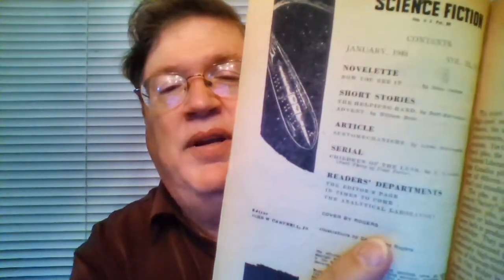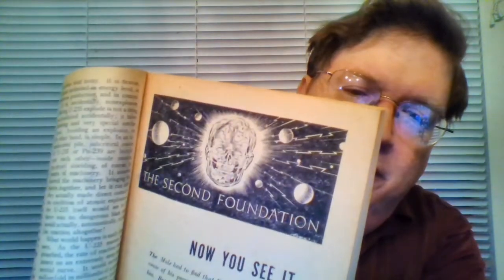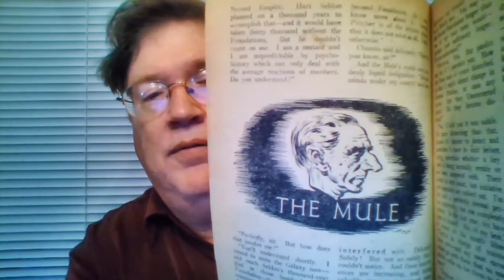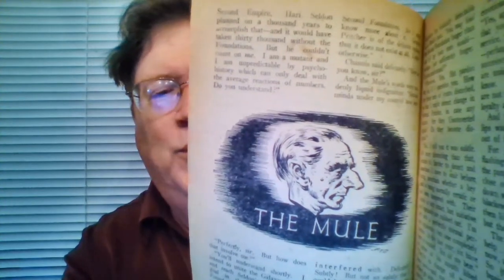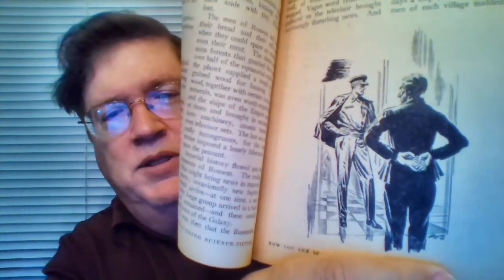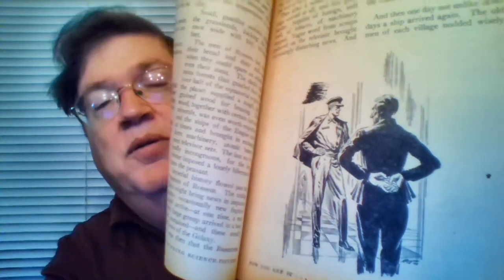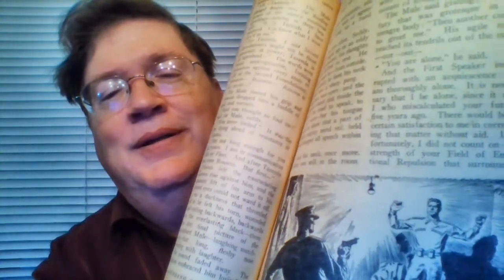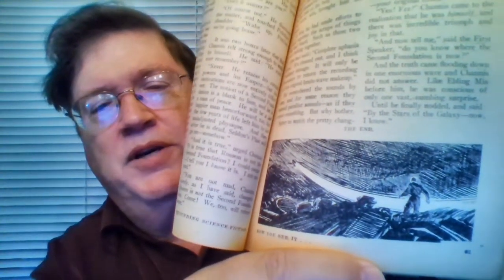Asimov Stories #40: Now You See It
Another Foundation story, this time a face off between two powerful mentalics, the Mule on one side and the second foundation on the other. The Mule has his mentalic power of unparalleled strength and battalions of ships at his command powerful enough to destroy from orbit any planet, including that which might house the second foundation without having to confront any second foundationer personally, and for the other side the second foundation has any number of agents, of unknown power, easily inserted as spies and others, all from a planetary source no one seems able to find which they have concealed with amazing misdirection and skill. Originally meant to be the final foundation installment (as Asimov was getting quite tired of the series and just wanted it to end), John Campbell persuaded him to write yet one more installment after this, and then to modify this one so as to leave things open for the next (and final) installment to come a couple years later.